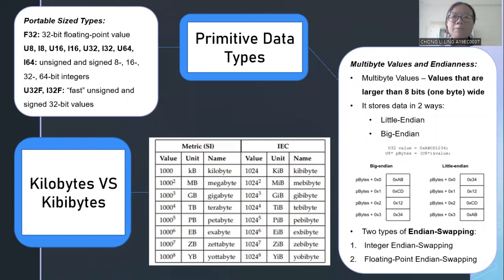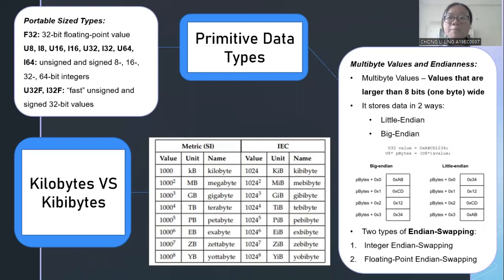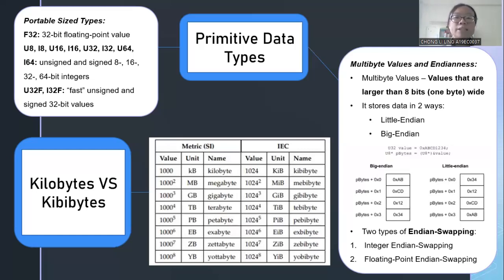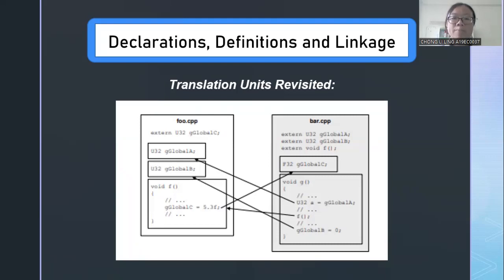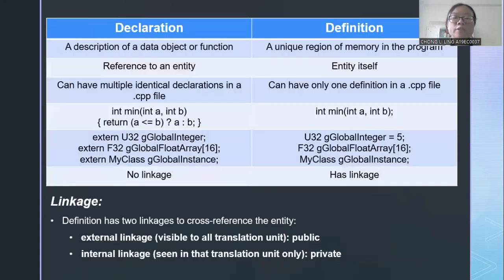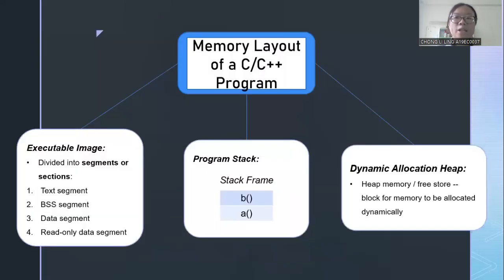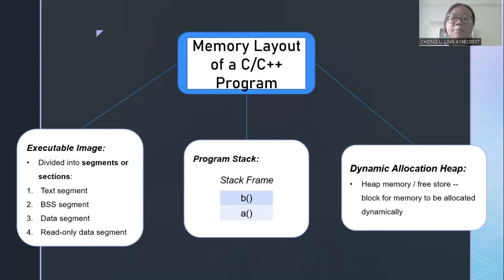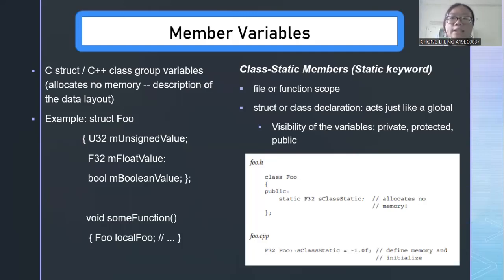Task 1: "Game Engine Architecture" Book Reading (3.3.2 - 3.3.6)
SECV4213 - Computer Game Development

Name: Chong Li Ling
Matric No: A19EC0037
Section: 01